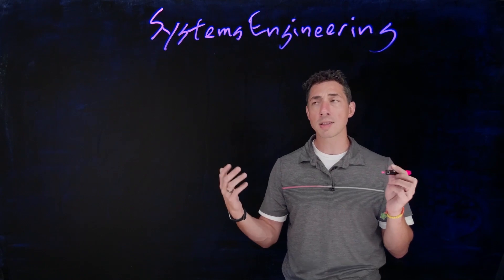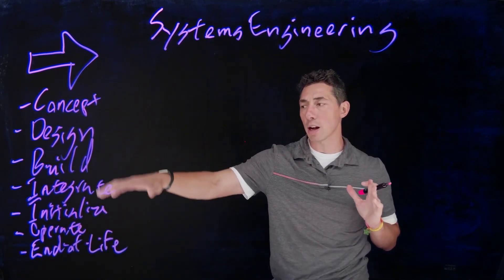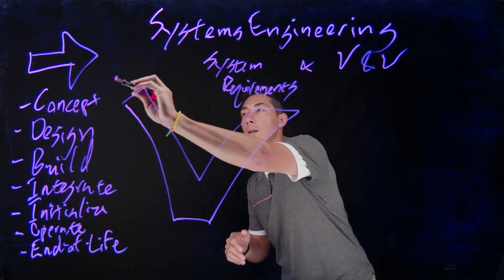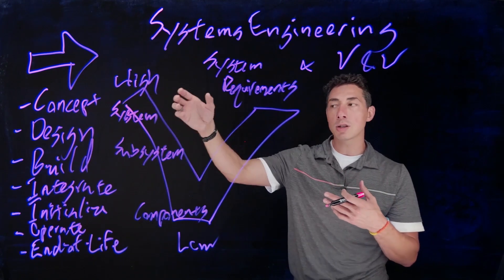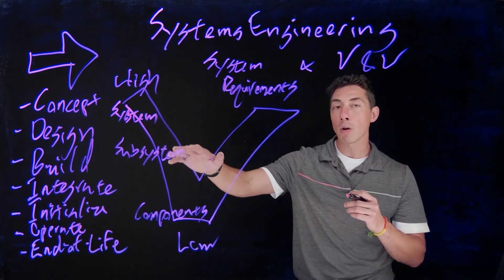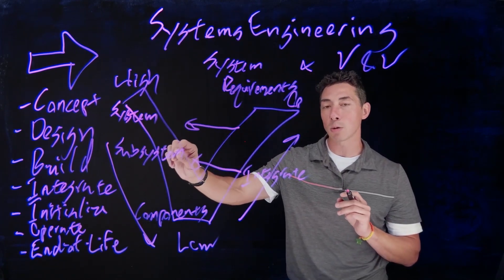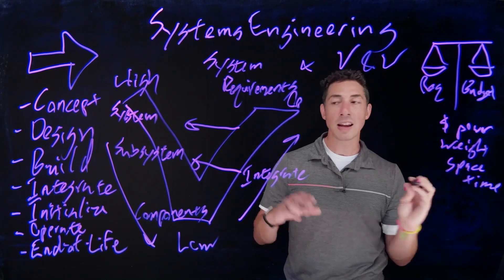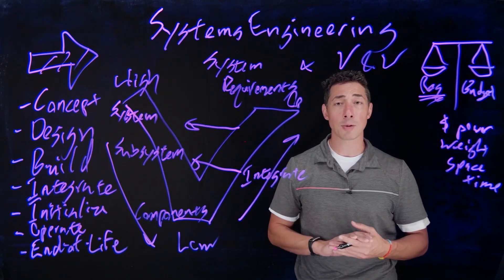Systems Engineering | EO/IR Lightboard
Pat North, principal R&D engineer, gives a high-level overview of systems engineering of complex systems.